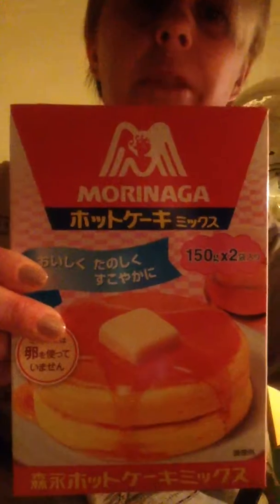Japanese pancakes final